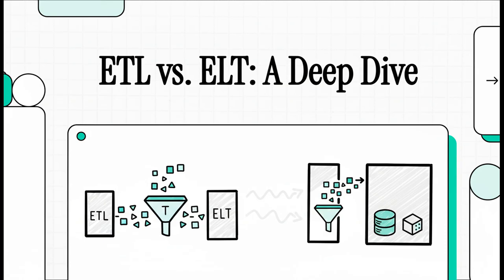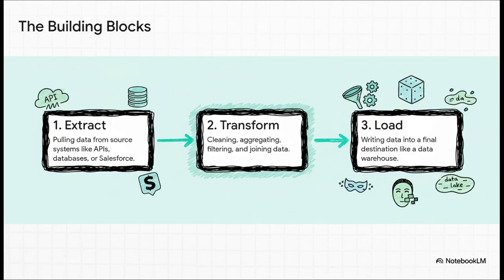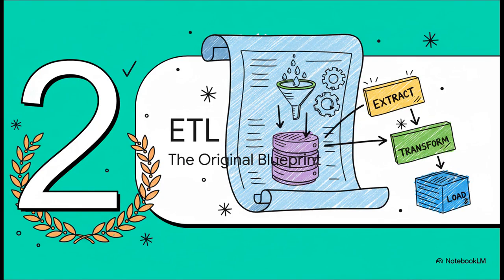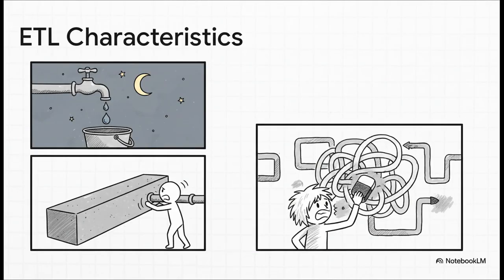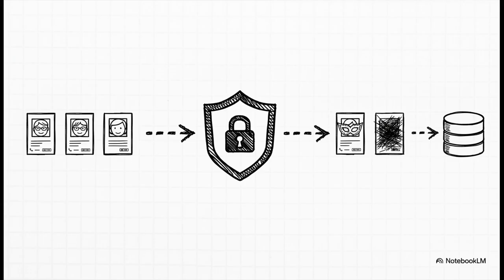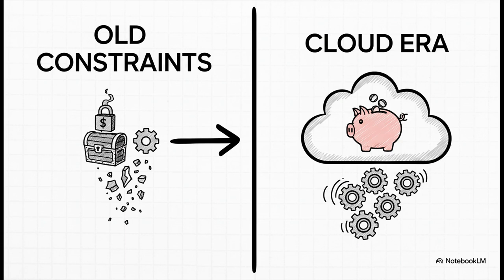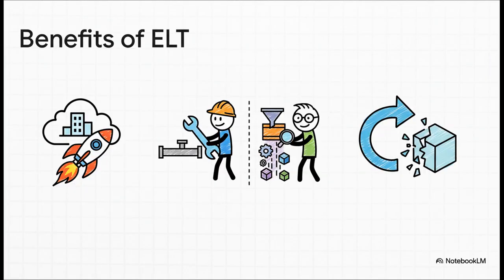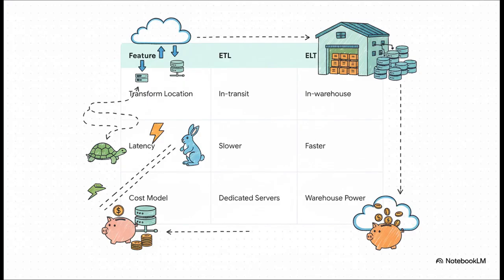ETL vs ELT: The Deep Dive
For decades, ETL (Extract, Transform, Load) was the standard. But with the rise of the Cloud, a single letter swap changed the entire industry to ELT. But is ETL truly obsolete?

In this video, we break down the technical differences between these two data pipeline architectures. We explain why the cost of on-premise storage forced us to use ETL, and how Cloud Warehouses like Snowflake and BigQuery enabled the ELT revolution.

In this video, you will learn:

The 3 Core Actions: Extract, Transform, Load explained.

The ETL Constraints: Why high storage costs forced us to clean data outside the warehouse.

The Cloud Paradigm Shift: How elastic compute power changed the game.

The ELT Advantage: Why loading raw data offers better agility and speed.

When to use ETL: The critical role of Compliance (GDPR/HIPAA) and PII masking.

Final Verdict: Latency, Flexibility, and Cost comparison.

⏱️ Timestamps: 0:00 - Intro: Two Acronyms, Massive Difference 0:37 - The Building Blocks (E, T, L) 1:21 - The ETL Era (The Historical Constraint) 2:44 - Is ETL Dead? (Security & Compliance) 3:06 - The Paradigm Shift: Rise of the Cloud ☁️ 3:59 - The ELT Modern Workflow 5:07 - Head-to-Head Comparison (Latency & Cost) 5:40 - Conclusion: The Modern Data Stack